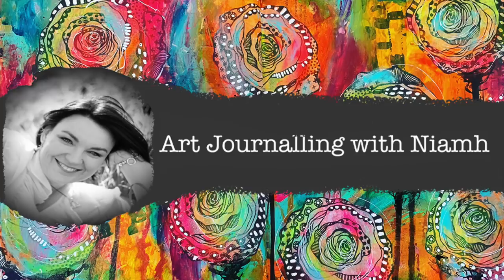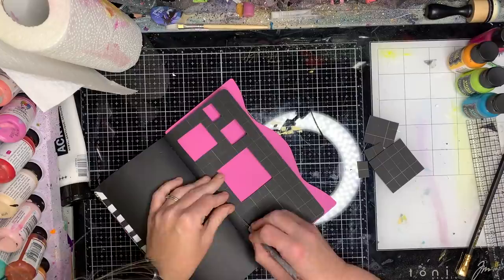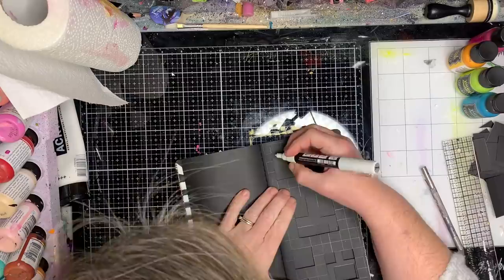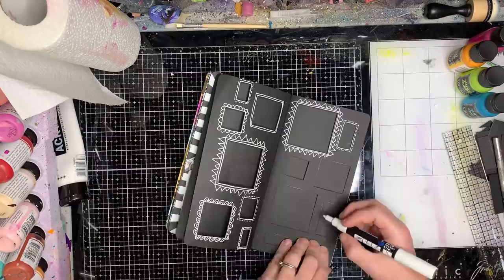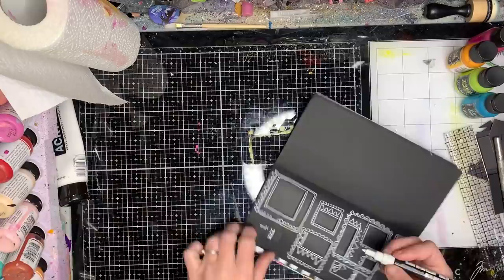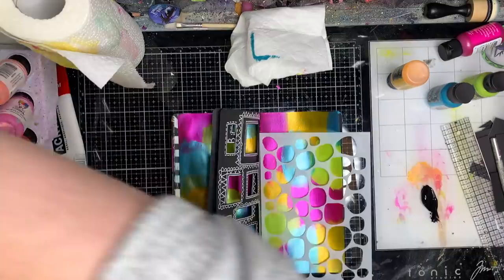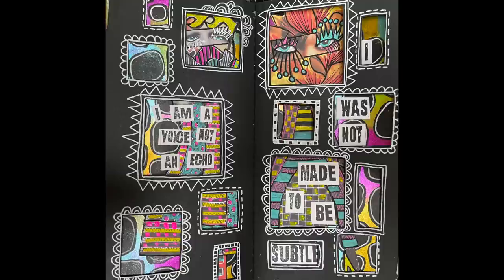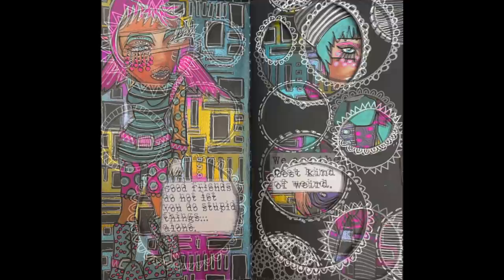Inspired by Denise Lush: Creating peek-a-boo cutouts in a dyalog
I have been having so much fun playing in my black dyalog (same size as a travellers notebook) creating peek a boo pages that you can see through to other pages. Plus I have discovered the amazing new shimmer paints - to die for!!!